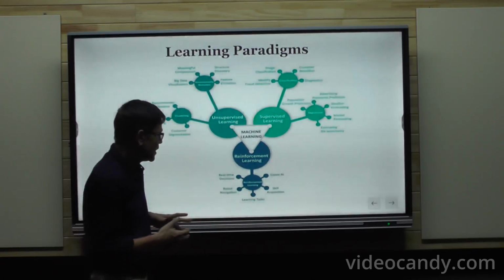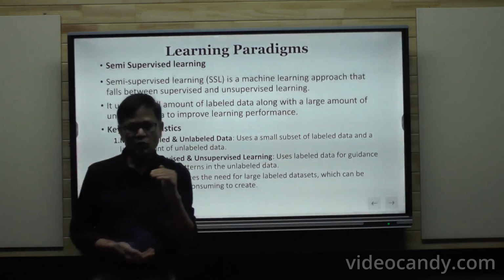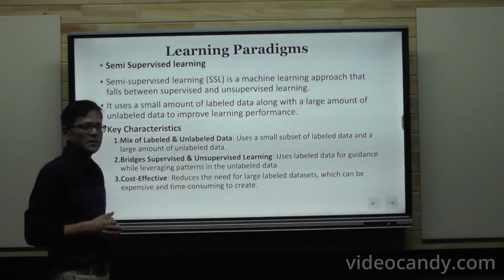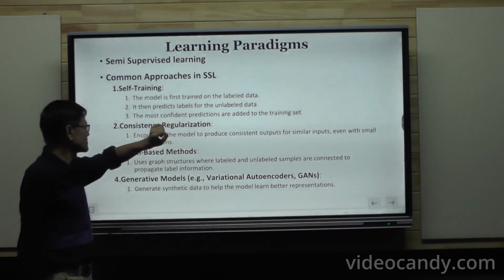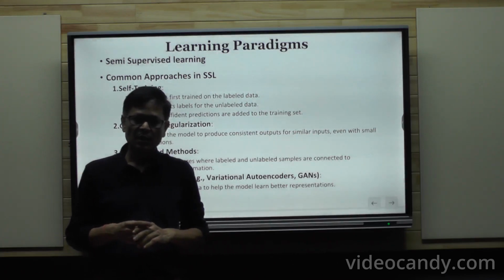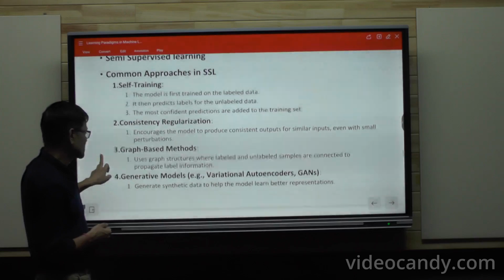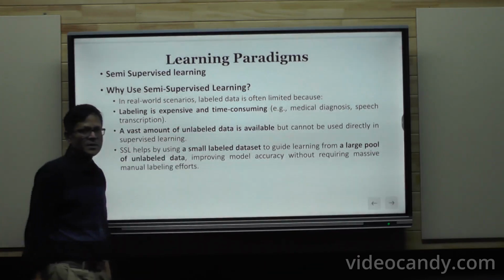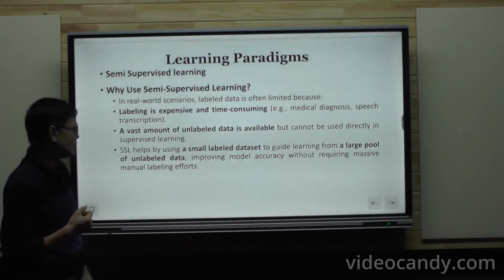L1 - Part II | Learning Paradigms in Machine Learning | BCDS062